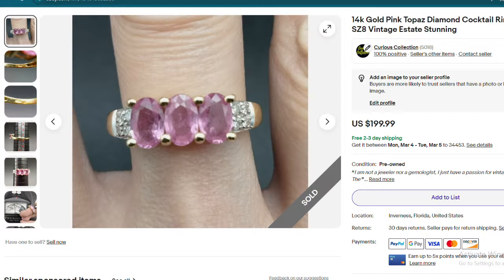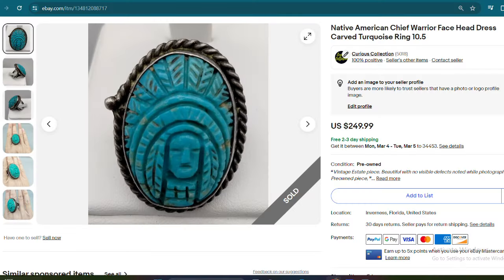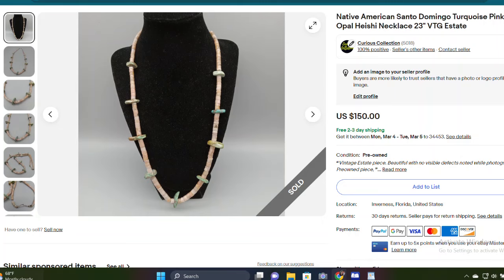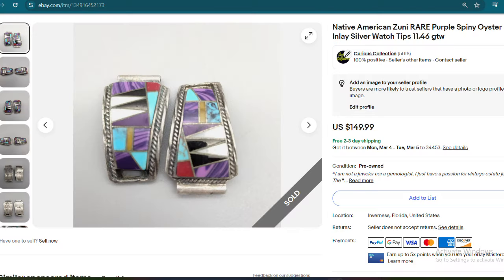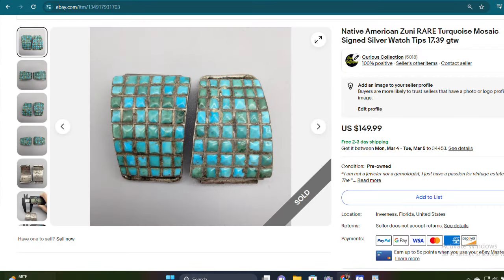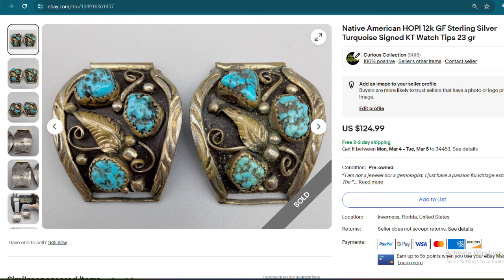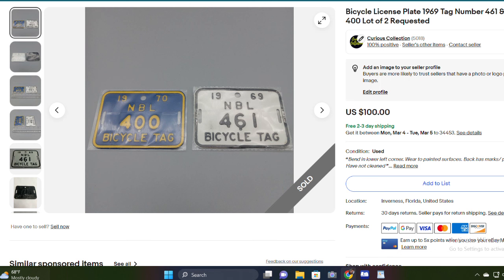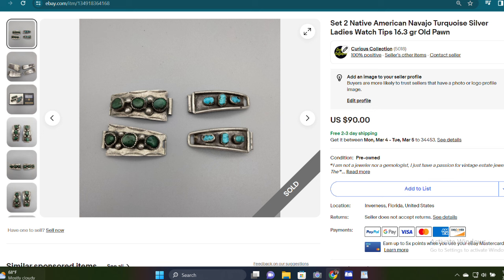Top 10 eBay Items for February 2024. Gold and Silver Steal The Show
We are a husband and wife team selling online full time.  We enjoy finding treasures and sharing them with our customers to help them find that perfect item.  We have nearly ten thousand items sold to both museums and happy customers.  We enjoy learning more about the resale business and sharing that information with our followers.
Main Store
Follow us on eBay
Print Advertising Store

100 BCW Resealable Magazine Poly Bags and 100 Magazine Backer Boards

BCW Current Comic Book Bags and Backing Boards - 100ct

Life Magazine Bags (Qty = 1 pack of 100 bags)

LIFE MAGAZINE Size White Comic Backing Boards

Postcard Sleeves 3.5x5.5

100 Pack 6x8 Rigid Mailers

100 Pack 9X12 inch Self Seal Photo Document Mailers

Epson Duplexing Scanner

USB Microscope

Photo Light Box

Cotton Filled Cardboard Paper Jewelry Box Gift Case - Pearl Teal (2 1/8" x 1 3/4" x 3/4")

 Cotton Filled Cardboard Paper Jewelry Box Gift Case - Pearl Teal (3 7/8" x 3 7/8" x 2")

Cotton Filled Cardboard Paper Jewelry Box Gift Case - Pearl Teal (7 1/8" x 5 3/16" x 1 5/16")

Kraft Fold Over Paper Necklace Earrings Display Hanging Cards

THINKSCALE Shipping Scale, 86lb/0.1oz Postal Scale